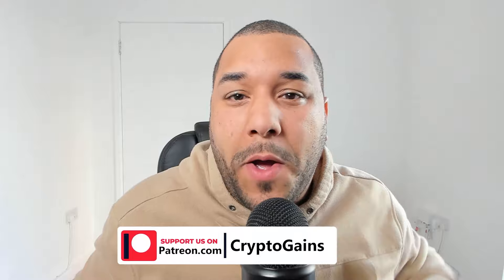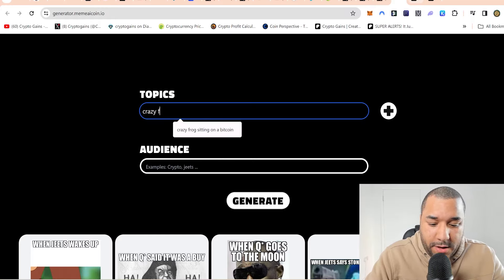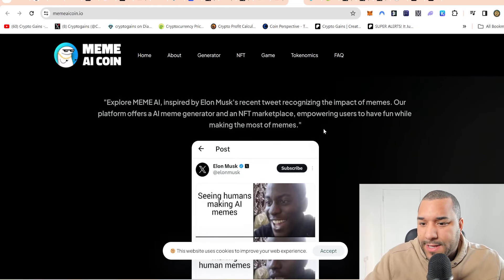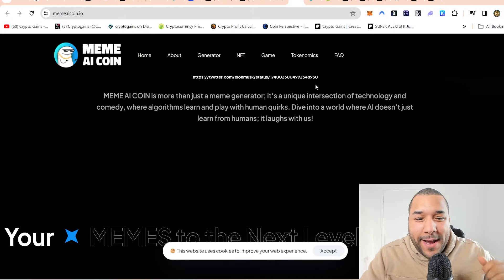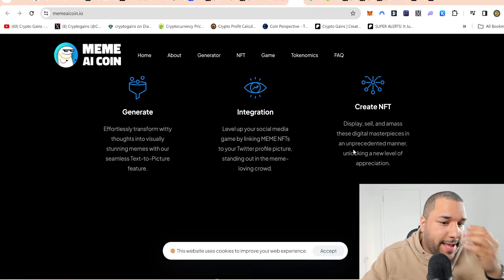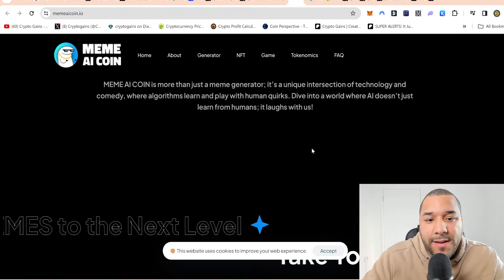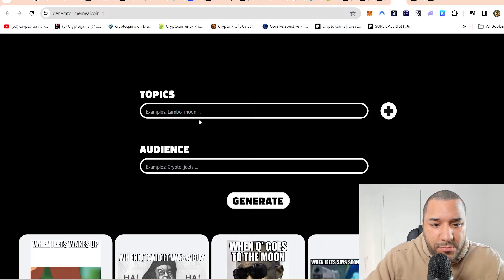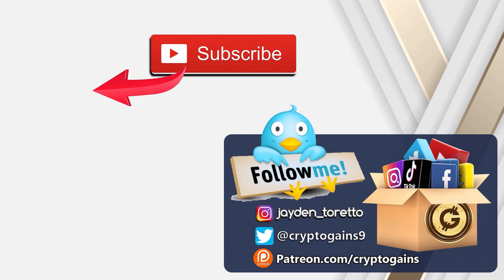🔥 MEMEAi! Can This Coin 100X In 2024!? GET IN EARLY! (URGENT)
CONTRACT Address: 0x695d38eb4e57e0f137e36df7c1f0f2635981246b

STEPS TO BUY Crypto Gains Social Coin:
1.buy Deso coins from coinbase & send it to your deso username wallet which you create from deso.com
2. buy cryptogains social coin from Diamond app link above :)   done.

TIMESTAMP
Disclaimer: 0:00 - 0:01
MemeAi: 0:01 - 12:48

USDT / USDC Address:
0x2b0850487ED24206Fc20Bd139BF23d7cBB9E5229

 • Clouds – Joakim Karud (No Copyright M...